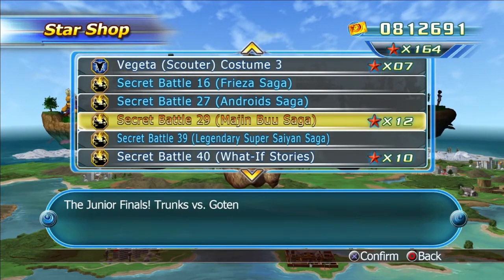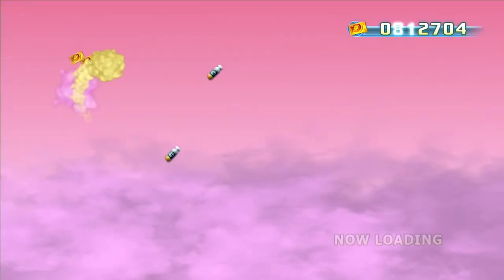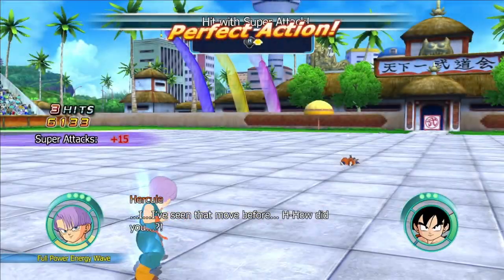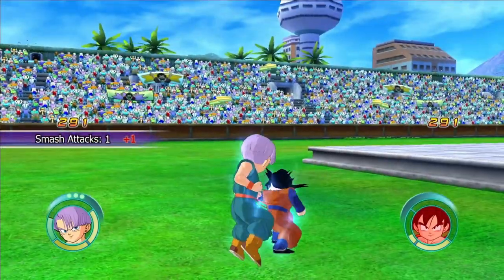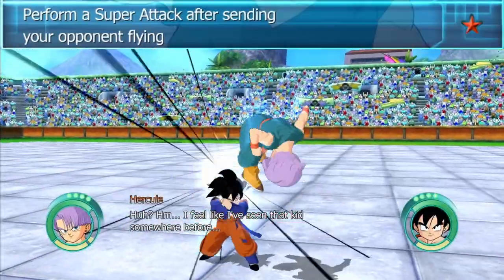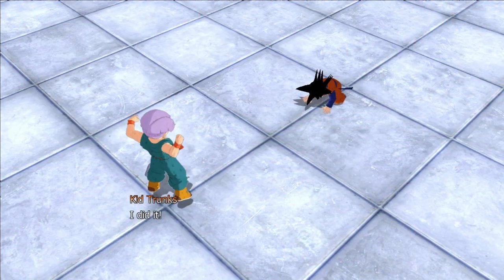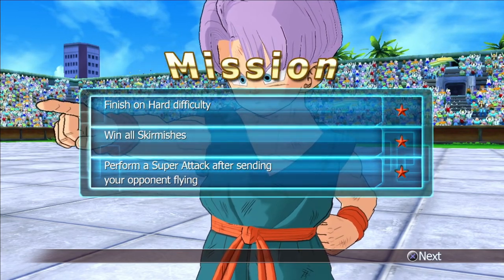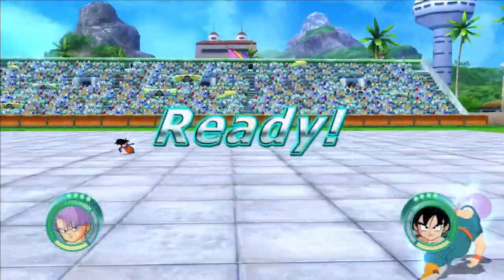Dragon Ball: Raging Blast - Story Mode - Majin Buu Saga & Missions: Battle 3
Majin Buu Saga Battle 3 & Missions: Battle - The Junior Finals! Trunks vs. Goten. The missions are to Perform a Super Attack after sending your opponent flying & Win all Skirmishes. Also, the difficulty to get the red stars from the missions has to be Hard difficulty.

The Junior Finals! Trunks vs. Goten
0:00 - Intro
0:57 - Story recap
1:29- Battle 2
4:54 - Mission list
5:18 - Perform a Super Attack after sending your opponent flying
5:38 - Win all Skirmishes
7:28 - Conclusion

1.
2. (the one I used) Audio-Technica ATR2100-USB
3. Audio-Technica ATR2100x-USB
4. Blue Snowball
5. Puroma Desk Stand
6. On-Stage MS7701B Tripod Stand
7. USB Type C
8. USB Type Micro

1. Davinci Resolve 17

1. Case: Thermaltake SUPPRESSOR F31 ATX Mid Tower
2. Motherboard: MSI B550-A Pro
3. CPU: AMD Ryzen 5 3600
4. Cooler: Cooler Master Hyper 212 EVO
5. Graphics Card: EVGA GeForce GTX 970 4GB SC GAMING ACX 2.0
6. SSD: Kingston Digital 120GB SSD
7. SSD: SAMSUNG 970 EVO Plus SSD 500GB
8. HHD: Seagate BarraCuda 2TB
9. Memory: 2X VENGEANCE® LPX 16GB (2 x 8GB) DDR4 DRAM 3600MHz
10 Windows 10 64-bit